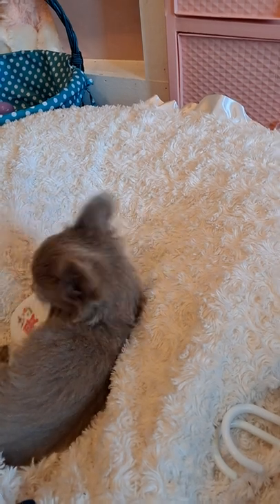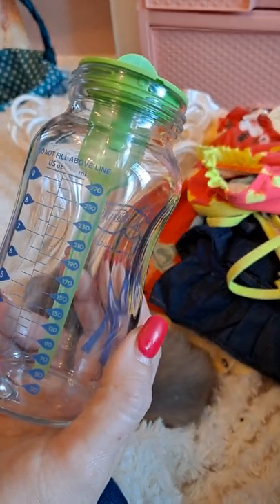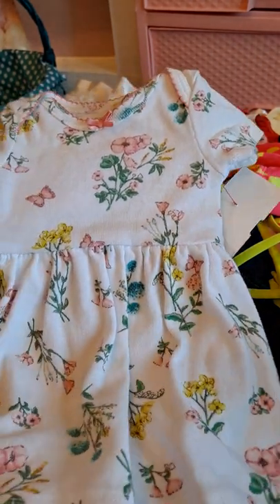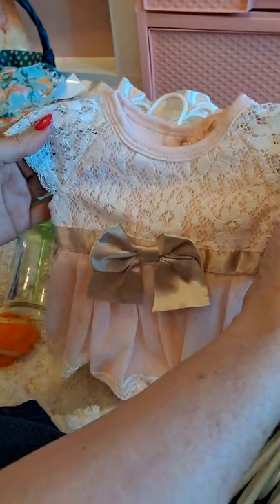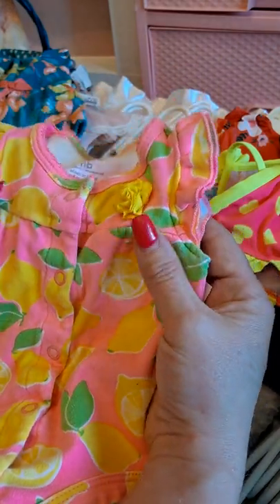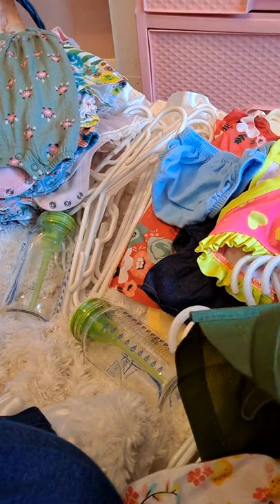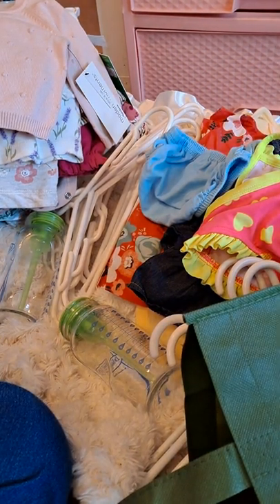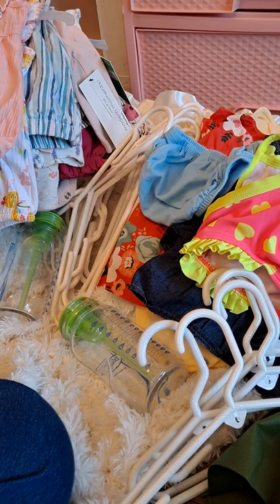The Great Haul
long needed clothing haul

Facebook Messenger: Karla Puryear